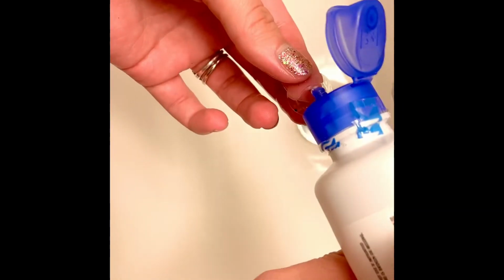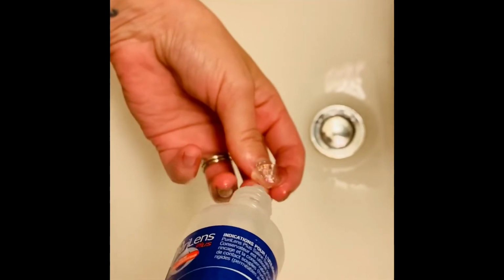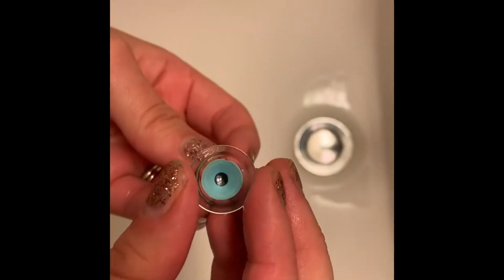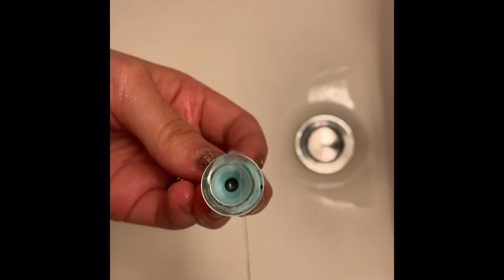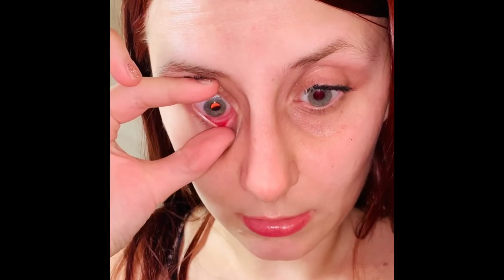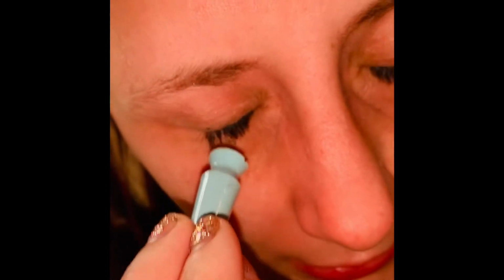Highly requested Step by step putting Scleral lenses in!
Some tips and tricks I’ve learned while putting in Scleral lenses with up close visuals!😊 Thank you all for being here!!